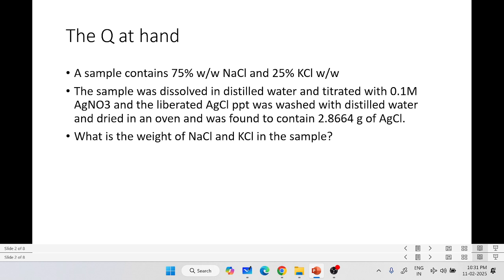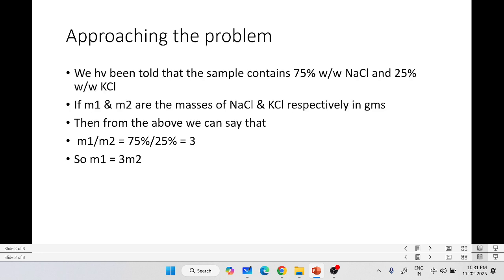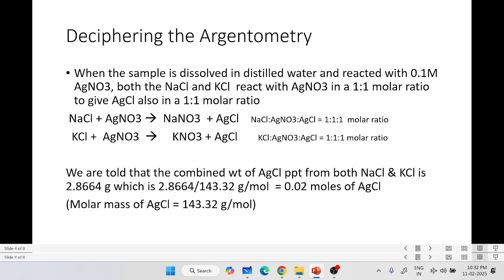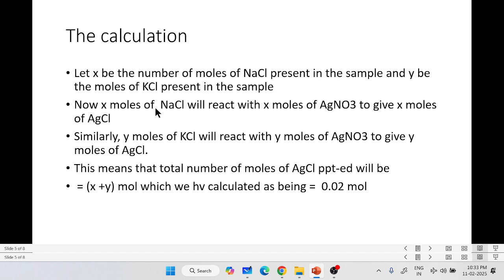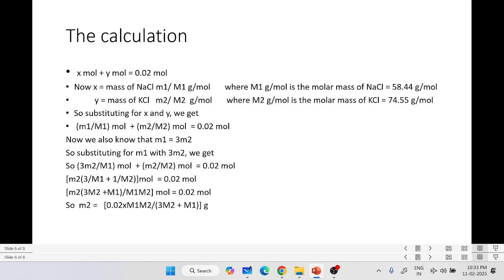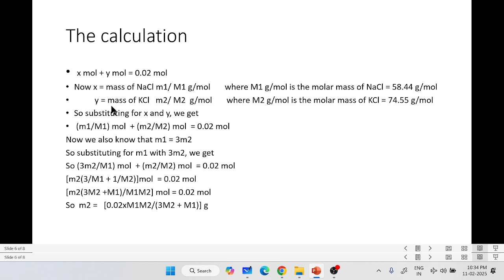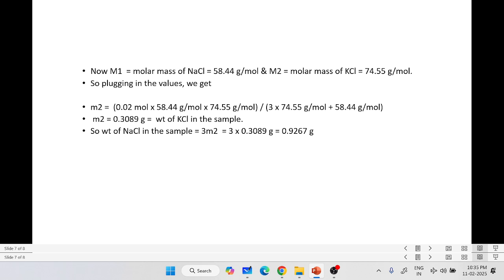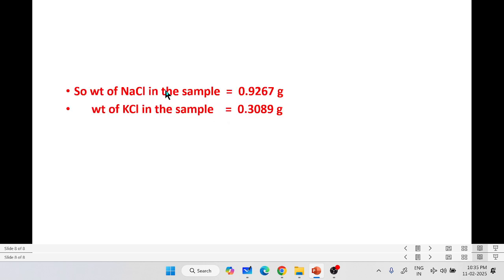VID41 - Estimating the amount of NaCl and KCl in a given sample mixture by Argentometry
To estimate the amount of NaCl and KCl in a given sample mixture by AgNO3 titration